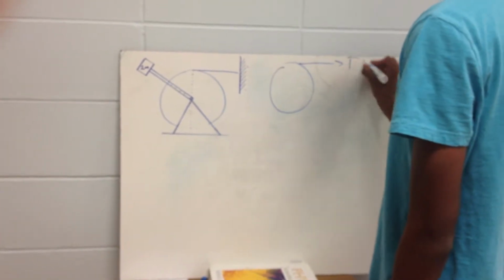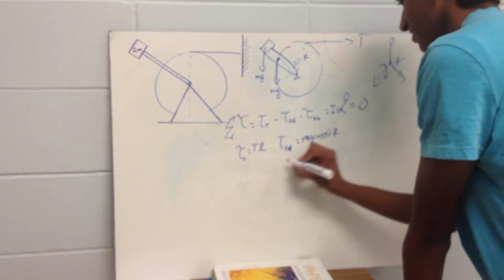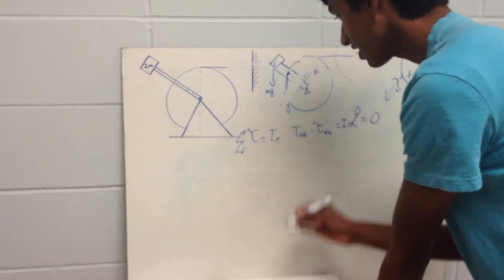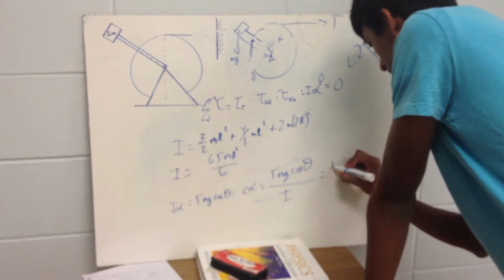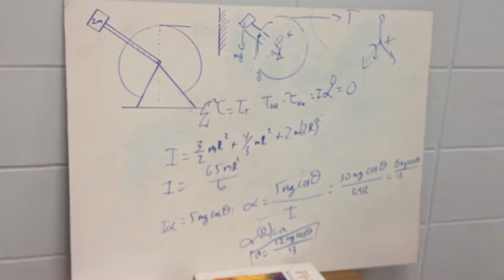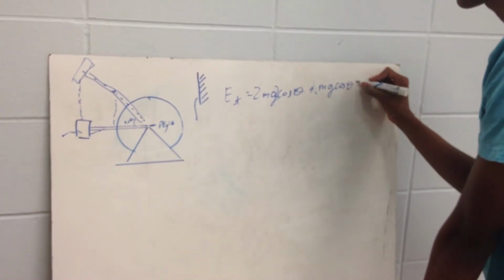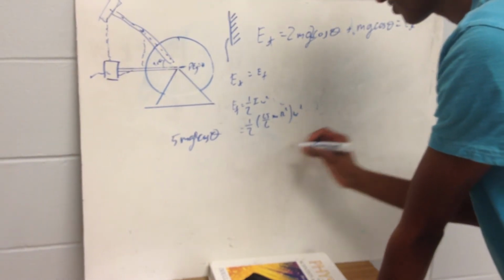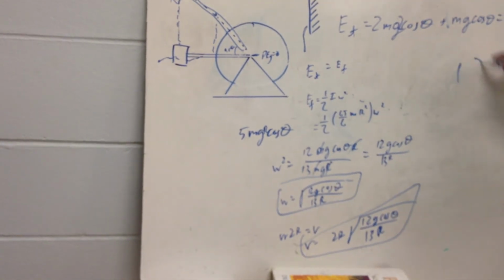AP Problem 1999M3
Professor Abhi explains the mysteries of the universe.